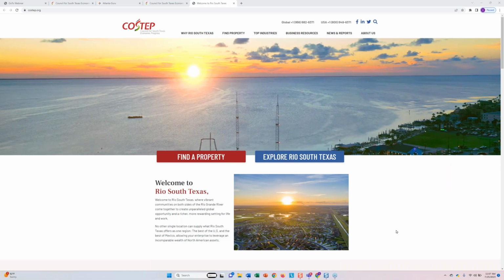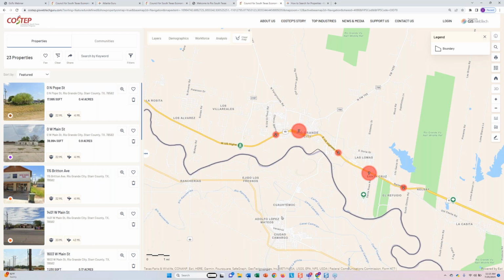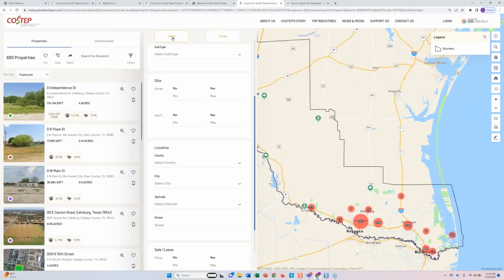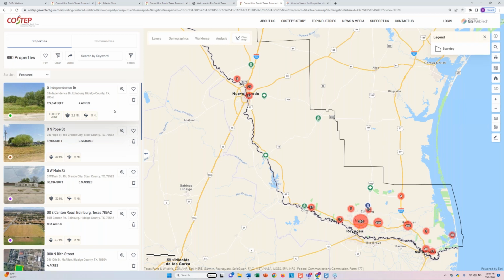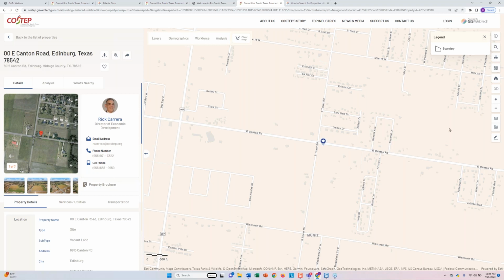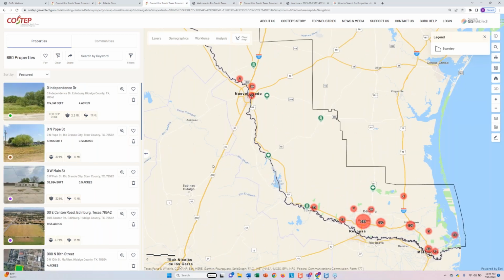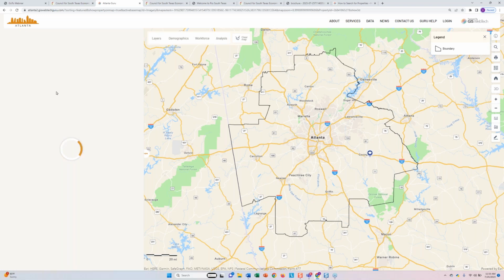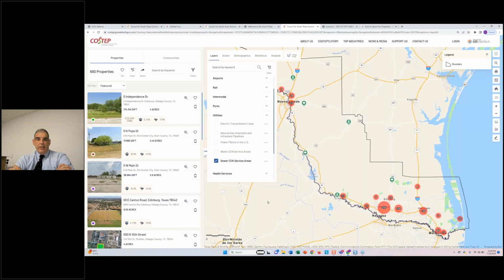Friends of COSTEP - GURU Training Part1